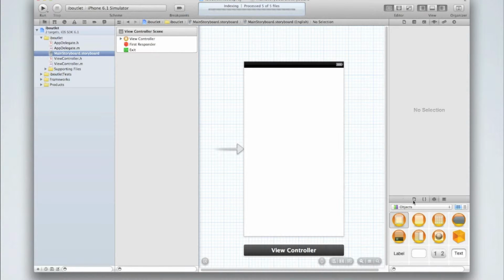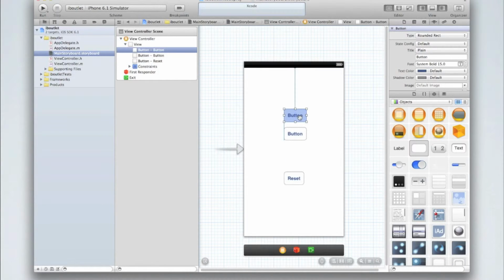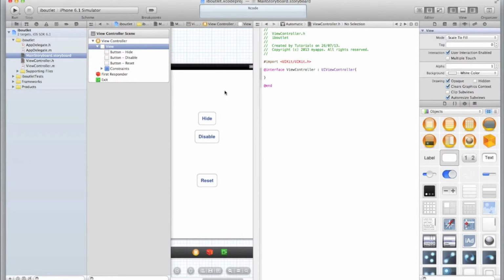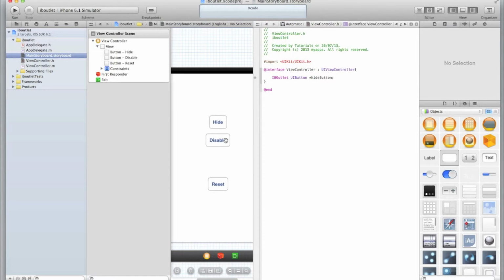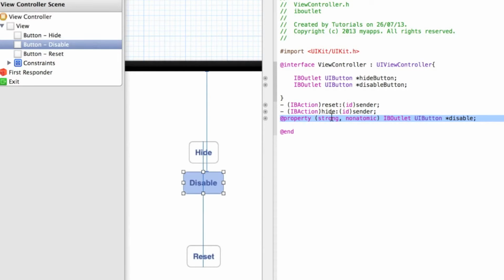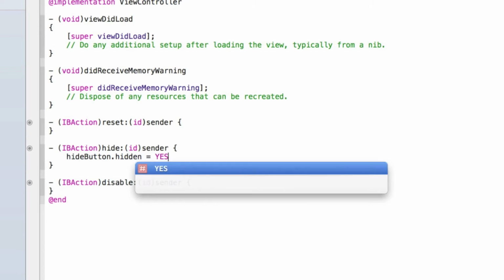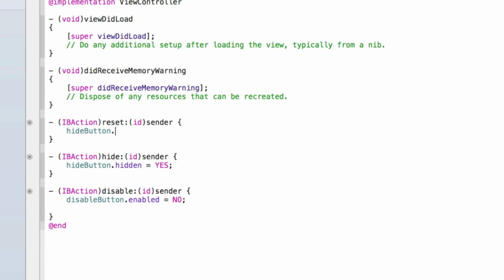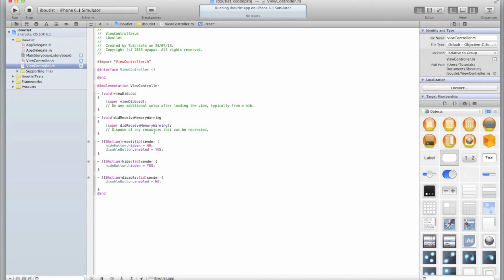Programming iOS Apps part 4 Hiding and Disabling Buttons & Objects with IBOutlets